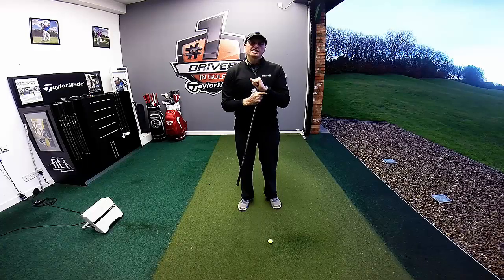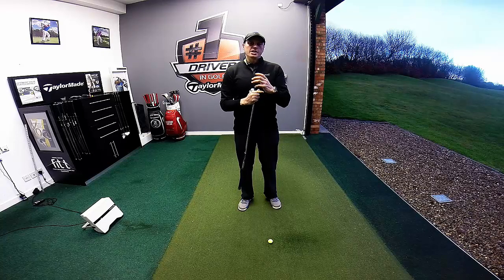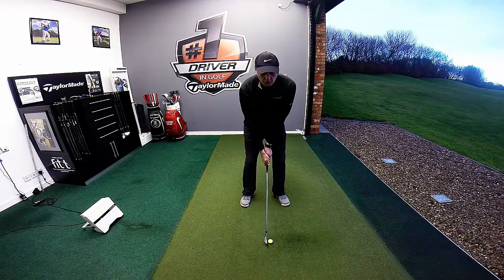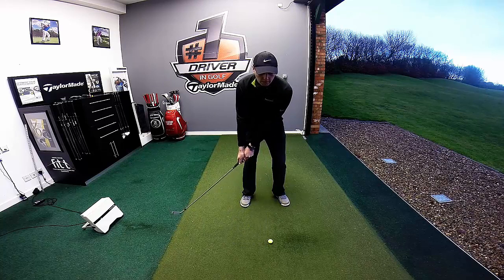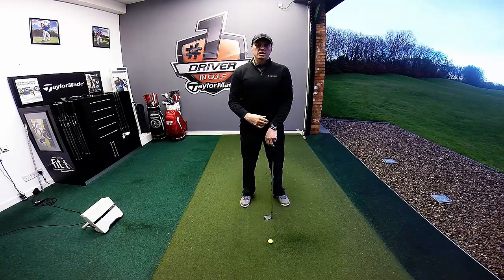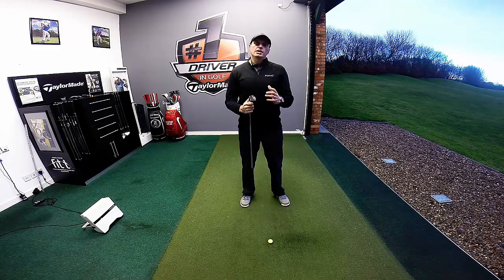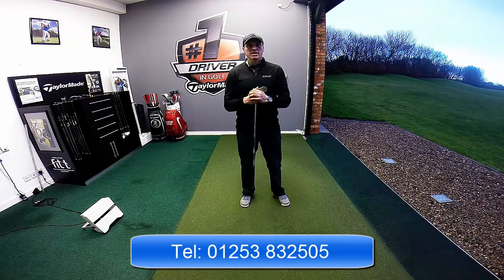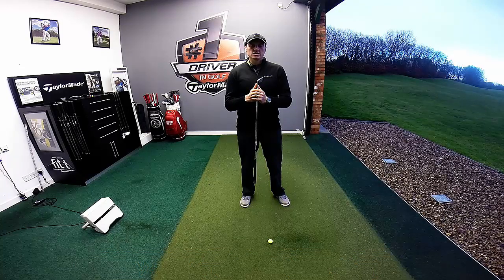GOLF TIPS: HOW TO START THE BACKSWING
How to start the backswing correctly in your golf swing will set your swing to hit more good shots.